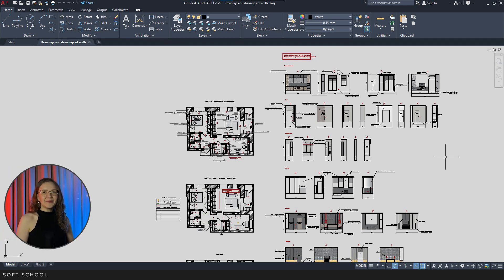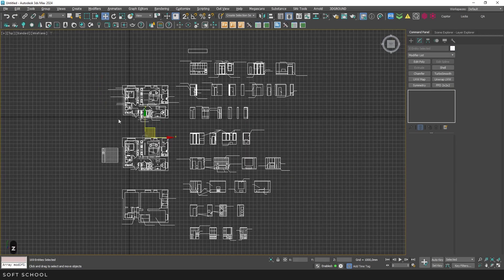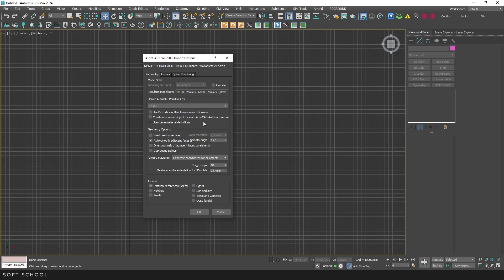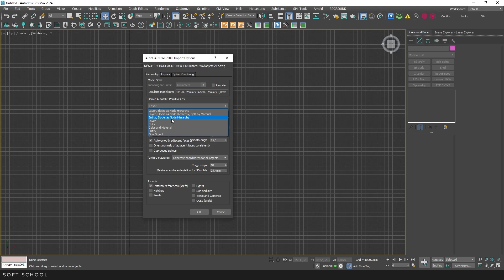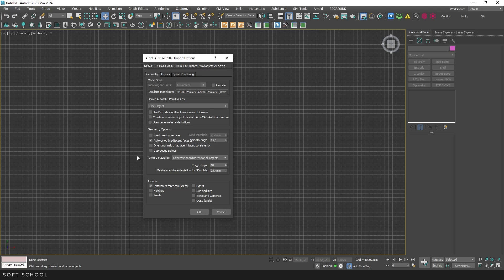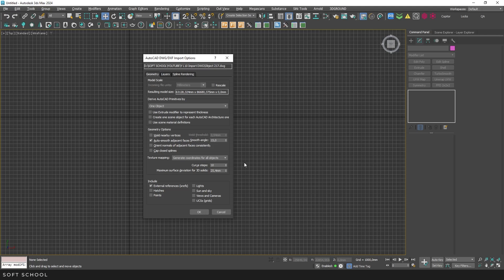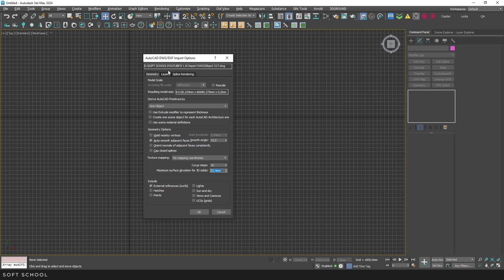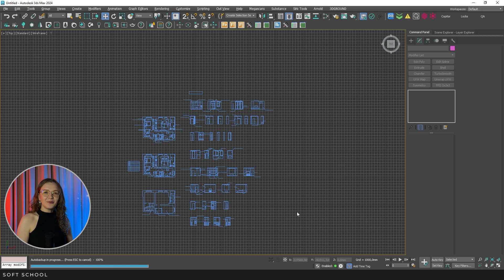Importing DWG files into 3ds Max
In this lesson, we're going to take a closer look at importing DWG files into 3ds Max.

00:00 - Lesson description
00:13 - Importing DWG files by drag and drop
00:46 - DWG file import settings menu